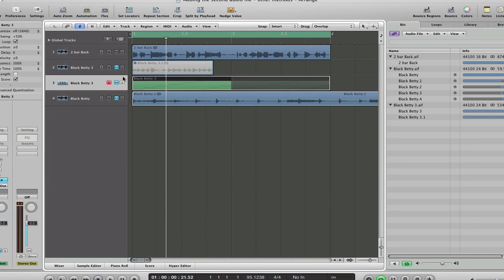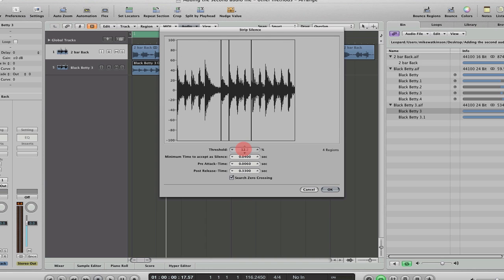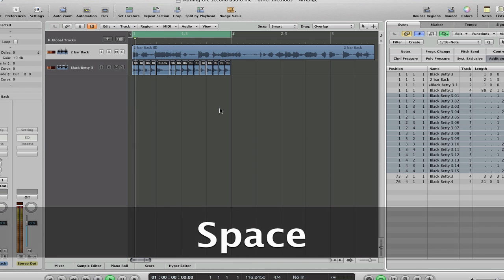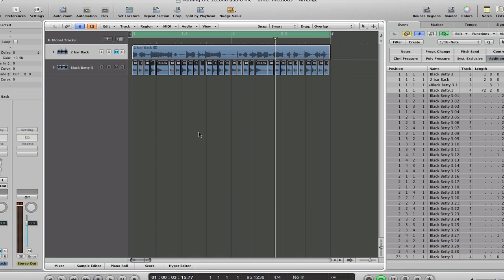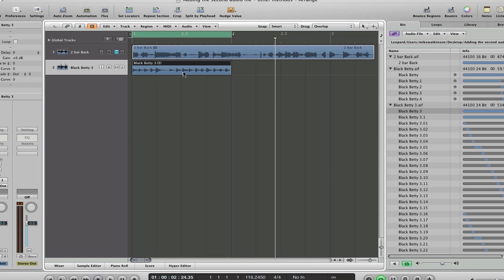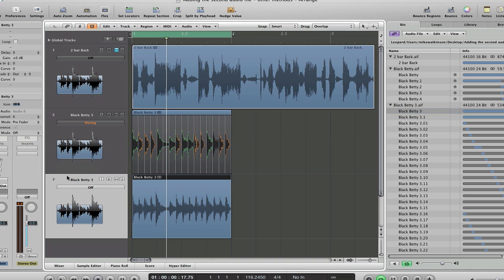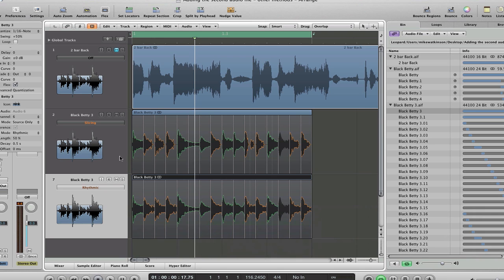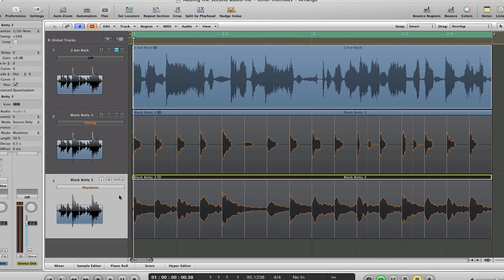Adding the second audio loop_Part 2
Here is the second part of how to add a second audio file and tempo match it to the first audio file, which you are using to set the 'master' tempo